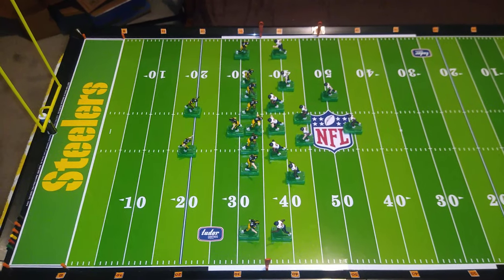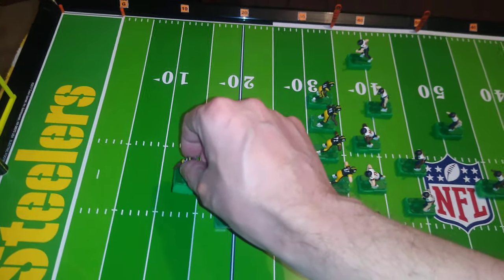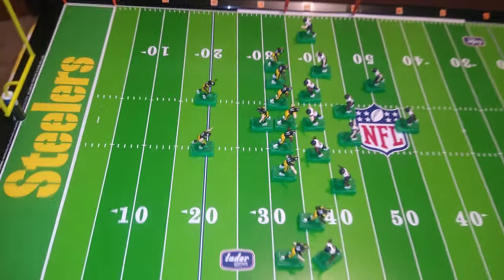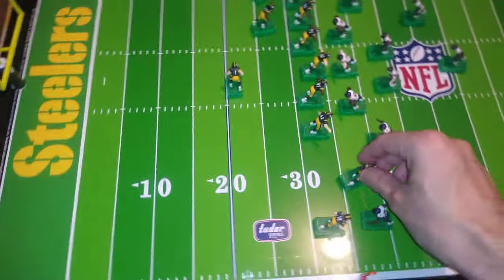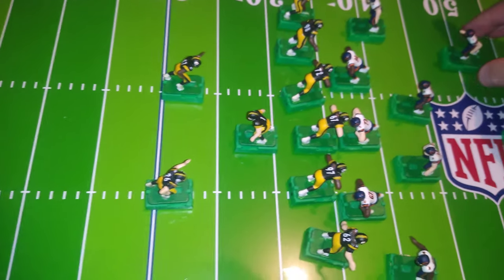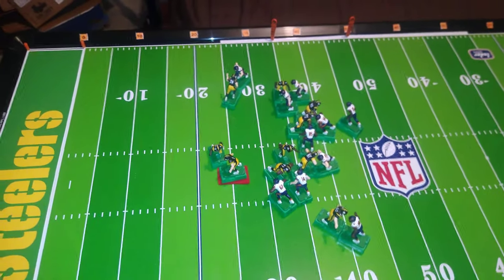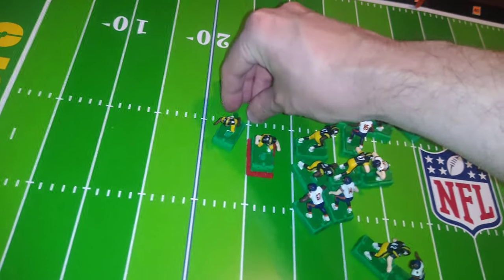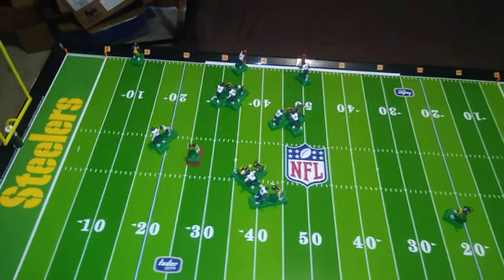End-Around Plays in EFHL Electric Football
In this video we look at the End-Around trick play, which costs 0 to 2 Bonus Offensive Stoppages, depending upon whether there's a fake hand-off or a downfield pass.